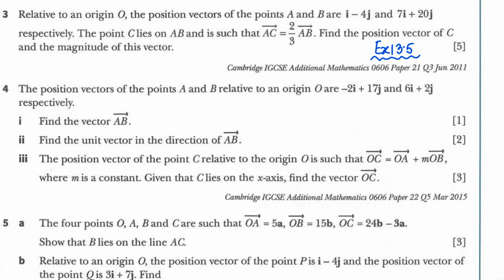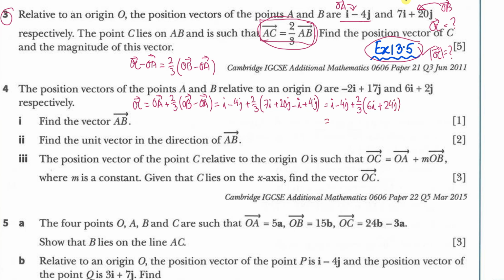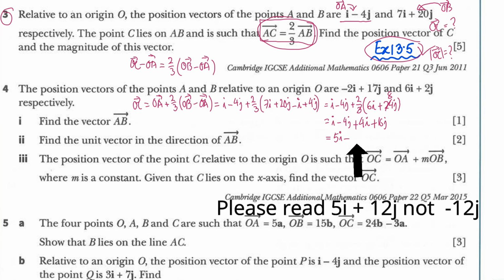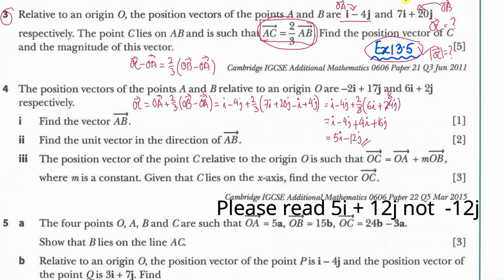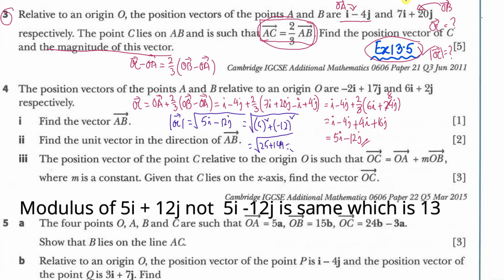Add Math Vectors Exercise: Solving Question 3 from Cambridge Book Exercise 13.5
In this video, we will solve question 3 from exercise 13.5 on vectors from the Cambridge Additional Mathematics textbook. We will start by reading and understanding the question, then proceed to sketch the given vectors and apply the relevant formulas and properties to find the required solutions. Throughout the video, we will explain each step in detail and provide useful tips and tricks to help you master this topic. Whether you're a student studying for your upcoming math exam or just someone interested in learning more about vectors, this video is for you. So sit back, grab a pen and paper, and let's dive into the world of vectors!